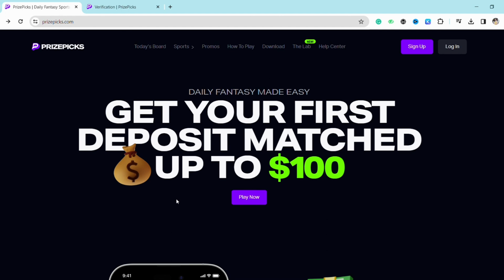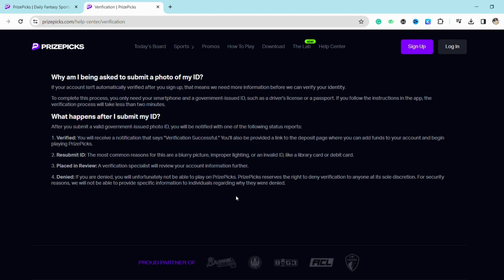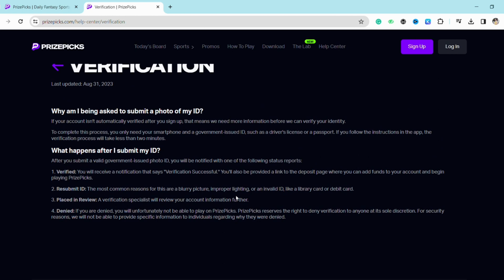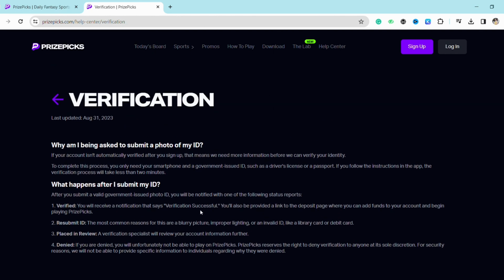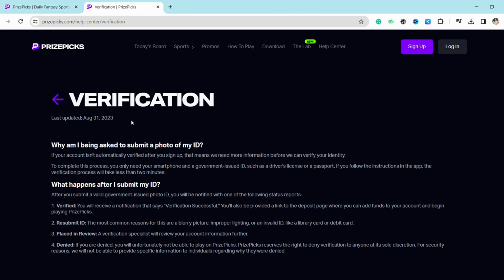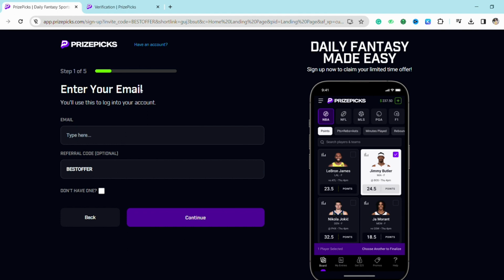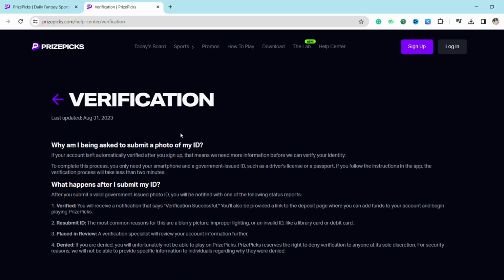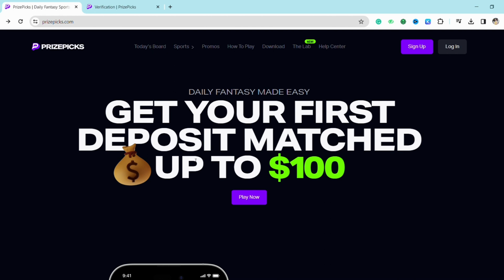How to sign up on PrizePicks without id (2024)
How to sign up on PrizePicks without id